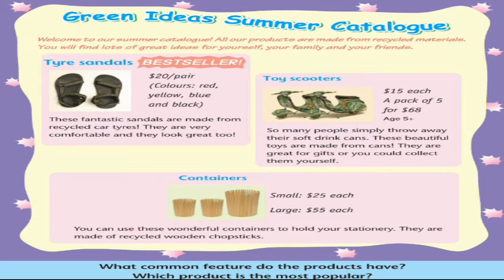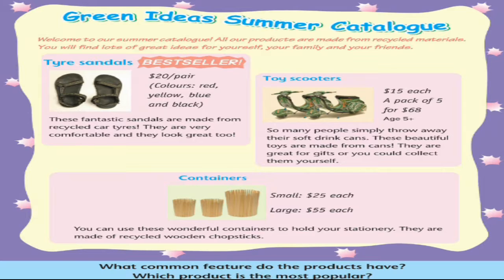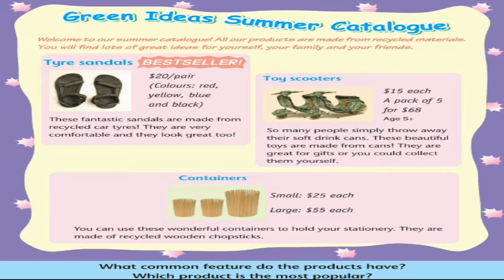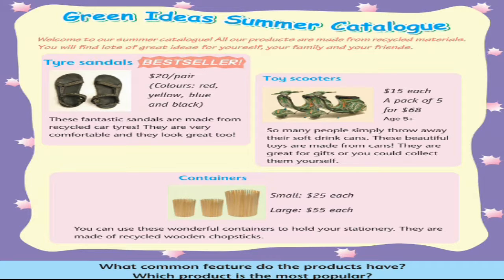Primary 6 English : L.E.6B (1st Edition) P.48 Chapter 6 Read and discover